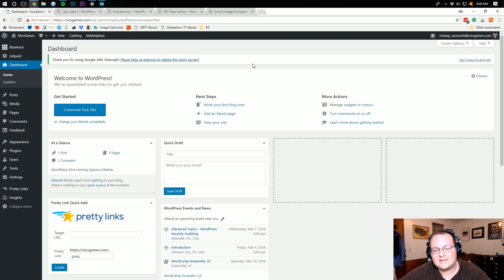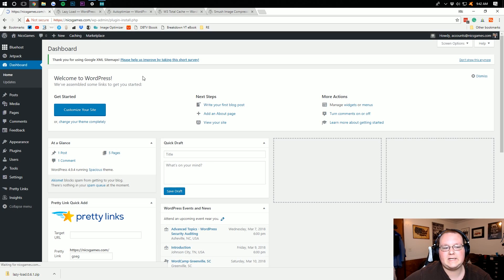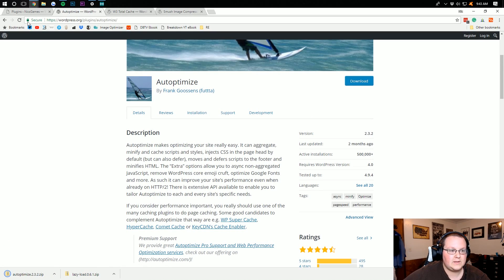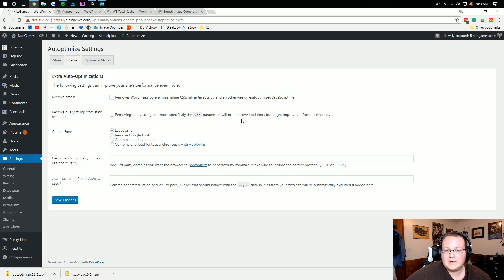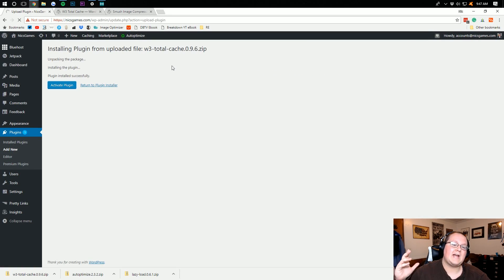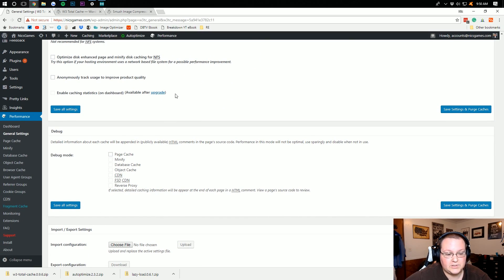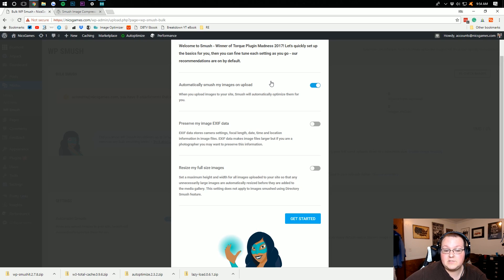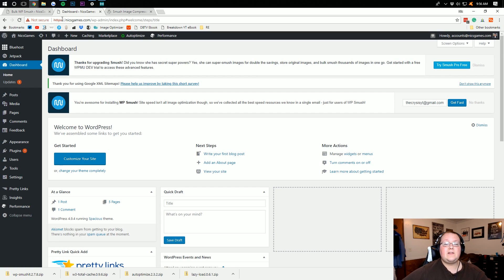How To Optimize WordPress For Speed (Plugins That Will Make Your Site Run Faster!)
WordPress is an extremely popular platform that allows you to build all kinds of different sites. The problem is, however, it isn't exactly optimized well for speed. Because of that, you'll need to optimize it yourself, and in this video, I show you exactly how to do it going over 4 plugins you must have installed to make WordPress run at lightning speeds!

The web host you choose also has a HUGE effect on the speed of your WordPress site. We recommend and host all of our sites on Bluehost!

About this video: This video will show you exactly how to optimize WordPress for speed in order to make your WordPress website run fast and efficiently. WordPress out of the box isn't the most optimized platform out there. It is, however, one of the best platforms out there to host any kind of website. From a blog to a simple landing page for your business to even a subscription site or ecommerce store, WordPress is one of the if not the best platforms out there!

But, if you don't optimize it for speed, it can hurt your search engine rankings, increase bounce rates, and hurt sales. So, how do we stop this? Well, the answer is simple, we need to do everything we can to make WordPress lightning fast. This video goes over 4 different plugins that are extremely easy to install and setup that when combined will significantly improve your WordPress site's loading time.

The first is a simple plugin called Lazy Loader. Lazy Loader makes it to where images only load just before they appear on the page. This improves initial page loading time drastically. The next is WP-Optimize. This plugin minify's your Javascript, CSS, and HTML in WordPress something that will help page load times and Google Speed scores.

Next, we have W3 Total Cache. W3 Total Cache is the king of WordPress caching plugins in my opinion with a ton of power behind it. It allows for everything from object caching to general page caching, and it is a must have for WordPress. Lastly, we optimize images with the WP Smush image optimizer. I also cover Optimizilla which is an image compressor you can use before uploading the image to your site.

By combining all of these methods, your WordPress site will fly in terms of speed, and you should see an impressive increase in Google Speed rankings and general load times on Pingdom.

Congratulations! You now know how to optimize your WordPress site for speed. If you've got any questions, please feel free to post them in the comment section below. We are more than happy to help you optimize your WordPress and get it up and running quickly and efficiently. Thanks in advance!